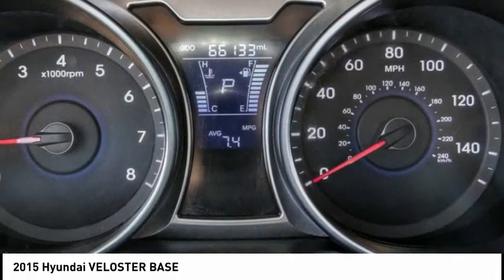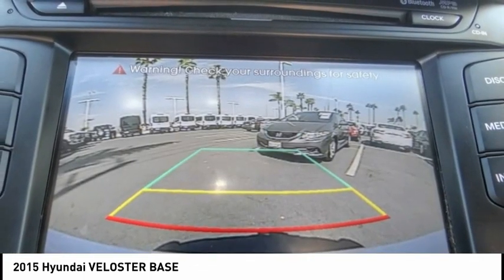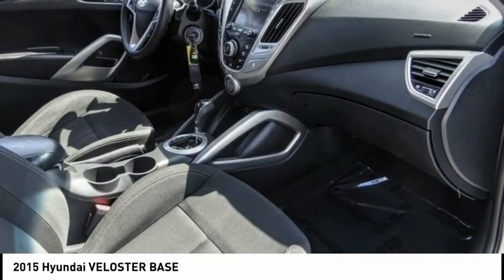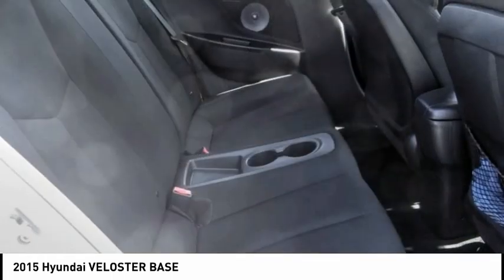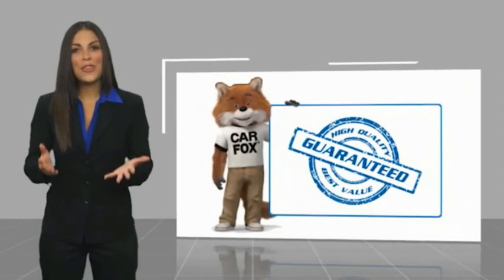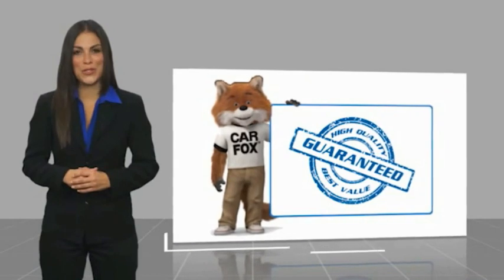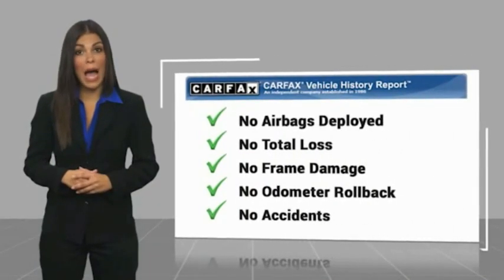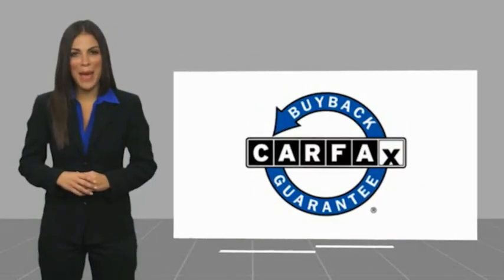2015 Hyundai VELOSTER TA6700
2015 Hyundai VELOSTER BASE

1271 S. Auto Center Dr.

2015 Hyundai Veloster Elite White Pearl 6-Speed EcoShift Dual Clutch 1.6L I4 DGI DOHC 16V ULEV II 132hp ***BLUETOOTH WIRELESS / HANDS FREE***, BACKUP CAMERA, LOCAL TRADE IN, ***ALLOY WHEELS***, POWER EQUIPPED, 17 x 7.0J Alloy Wheels, ABS brakes, Electronic Stability Control, Heated door mirrors, Illuminated entry, Low tire pressure warning, Remote keyless entry, Traction control. Odometer is 28366 miles below market average! 27/36 City/Highway MPG Clean CARFAX. This Vehicle is Located at: Russell Westbrook Hyundai of Anaheim, 1271 S Auto Center Dr, Anaheim, CA 92806. Dealer Installed accessories are optional and may be purchased for an additional charge.All prices subject to government fees and taxes, any finance charges, any dealer document preparation charge, and any emission testing charge.While we make every effort to ensure the data listed here is correct, there may be instances where some of the factory rebates, incentives, options or vehicle features may be listed incorrectly as we get data from multiple data sources. PLEASE MAKE SURE to confirm the details of this vehicle (such as what factory rebates you may or may not qualify for) with the dealer to ensure its accuracy. Dealer cannot be held liable for data that is listed incorrectly.